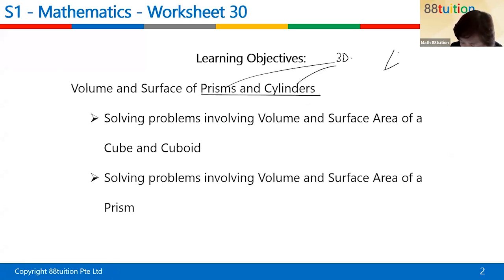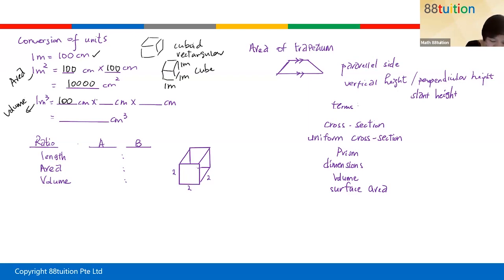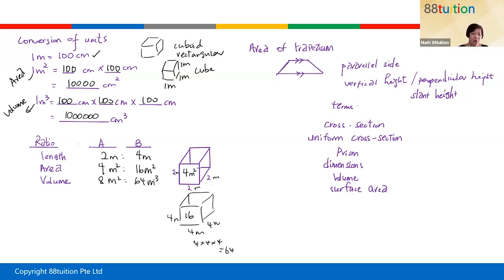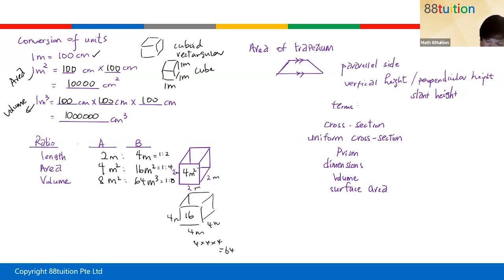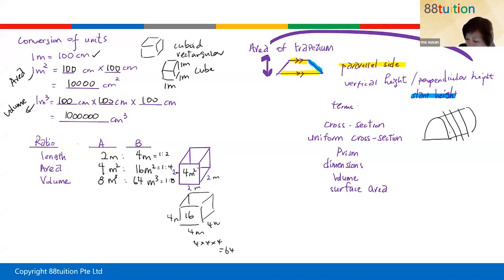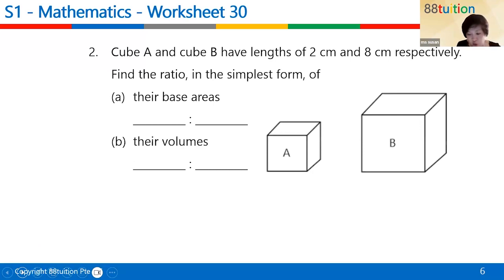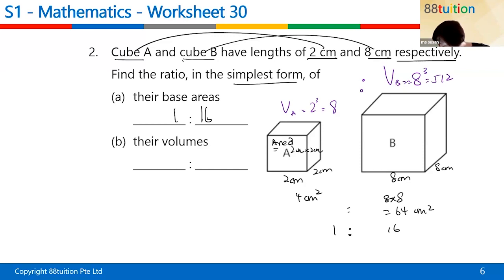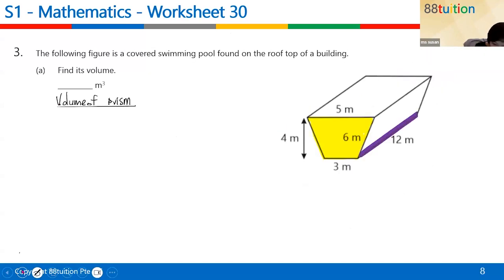S1 - Group F - Mathematics - Tutorial 30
Highlights Of This Tutorial :

Volume and Surface of Prisms and Cylinders
Learning Objectives
• Solving problems involving Volume and Surface Area of a Cube and Cuboid
• Solving problems involving Volume and Surface Area of a Prism